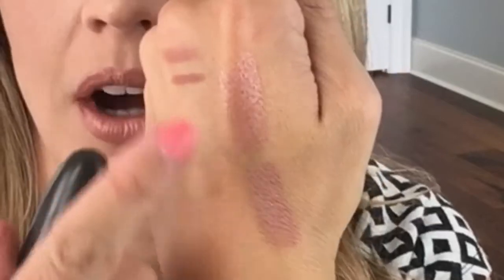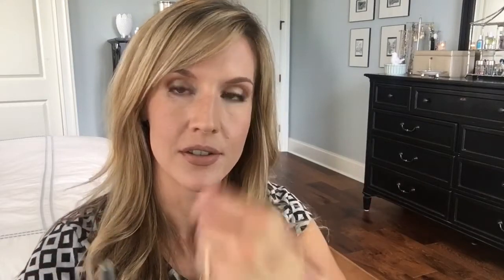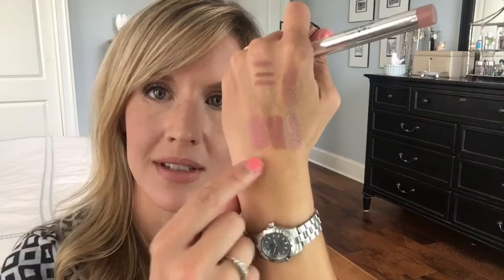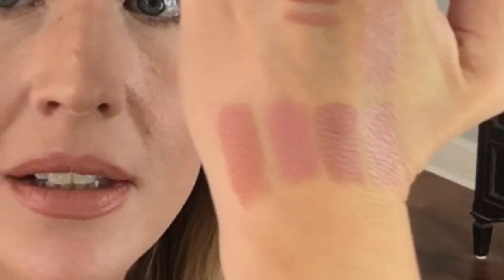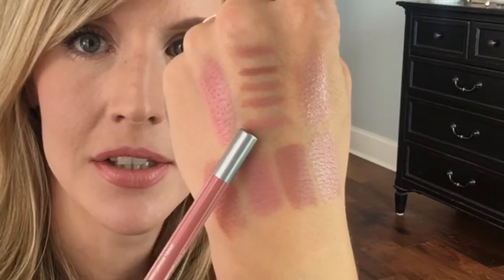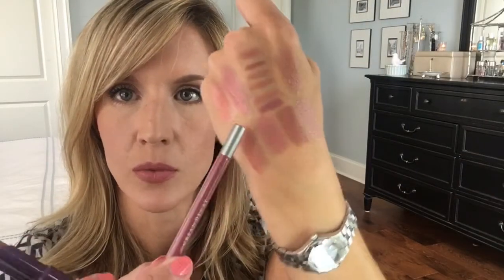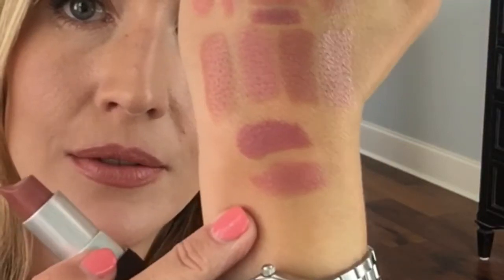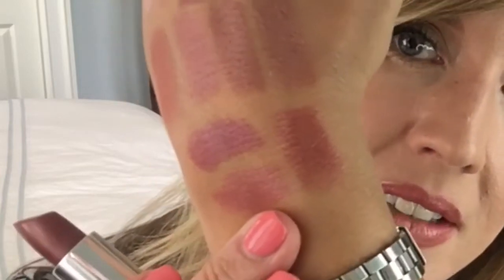The Best Neutral Lipsticks!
I just love a good neutral lip look. It can range anywhere from fleshy to peachy-pink to a lips but better lipstick to pinky nude. In this video I'll show you some of my favorite neutral liners and some of the best neutral lipsticks along with combinations I often put together. Hope you enjoy!

*I realized after I filmed that a couple of the lipsticks are discontinued. Looks like I'll be hunting for some new replacements!*

PRODUCTS MENTIONED:
Urban Decay 24/7 lip pencil (Naked, Stark Naked, Naked2, Insanity, Rush)
MAC Plastique (I just found out this has been discontinued!)

Be sure to check EBATES before you shop online. I've been using it for years. It's a great way to get money back for shopping. There's no catch and it's free.

*Unless stated otherwise, I purchase all of the items shown in my videos. All thoughts and opinions are my own honest thoughts and musings.